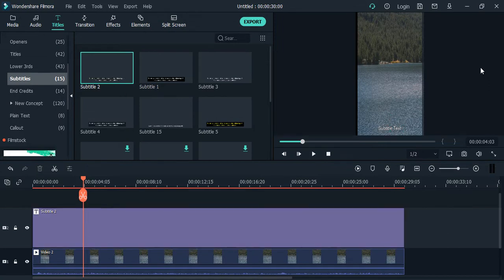How to use Full Screen for Video Editing in Filmora?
In this video, we will see How to use Full Screen for Video Editing in Filmora?